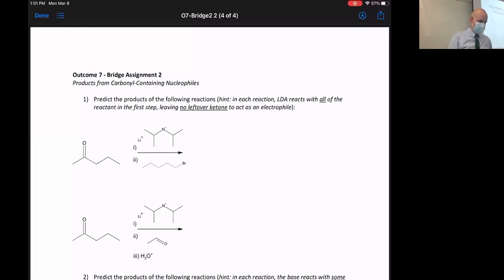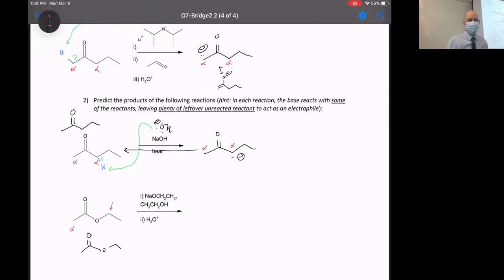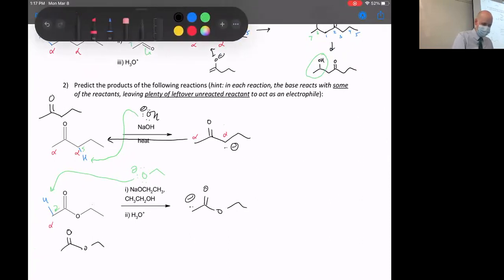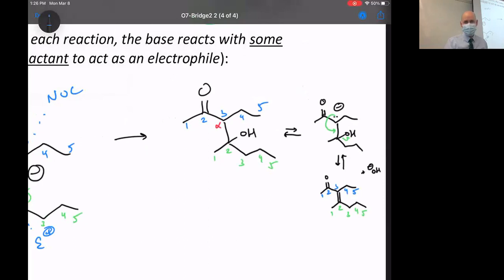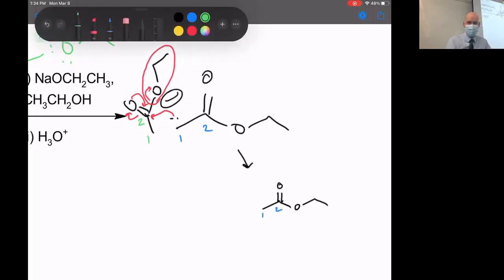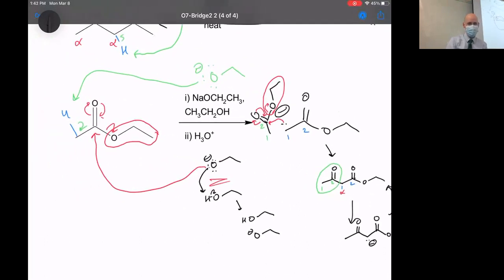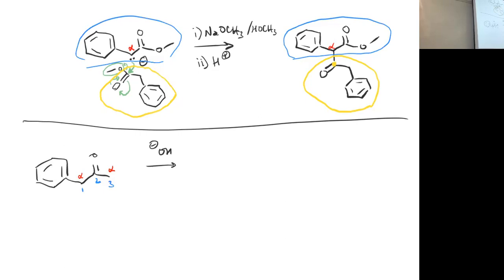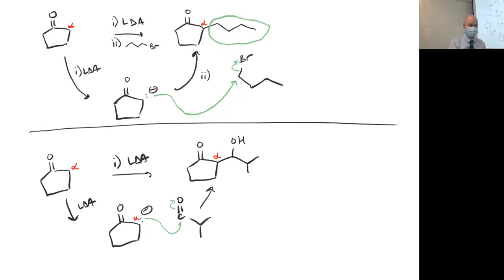Day 14, 3.8.21